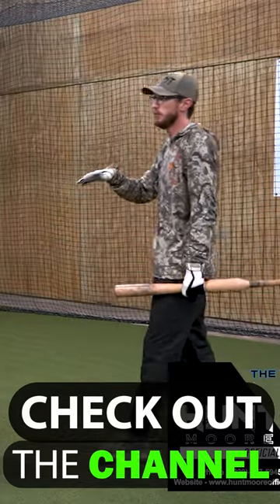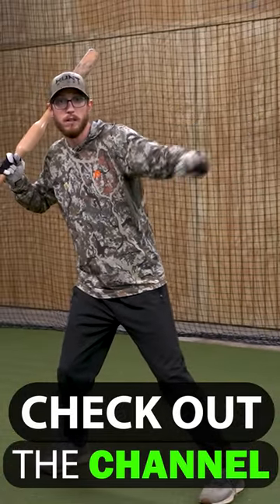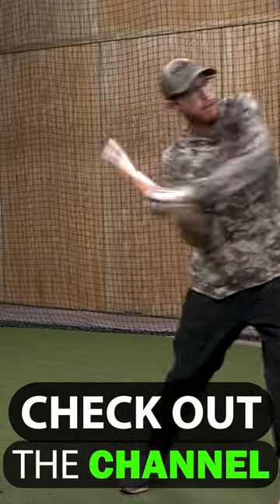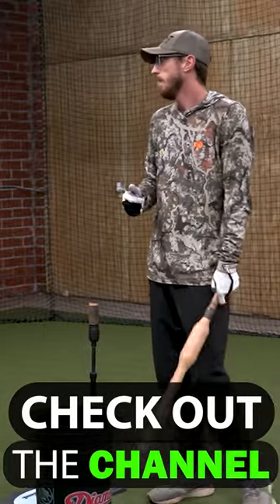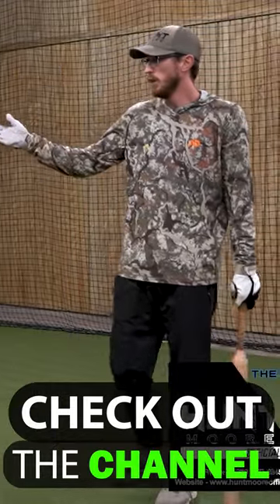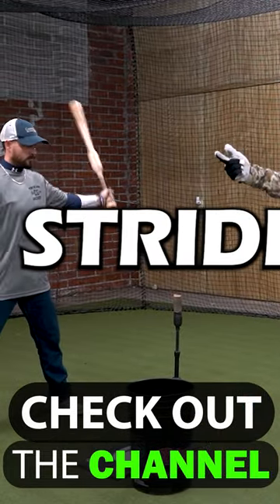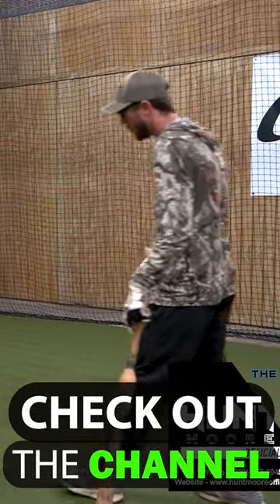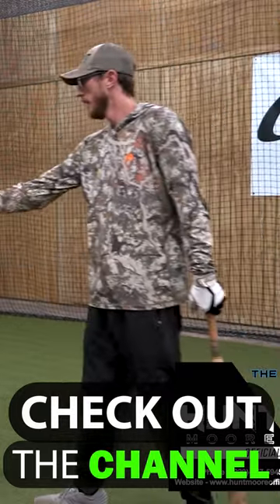LOAD STRIDE SWING | BASEBALL SWING